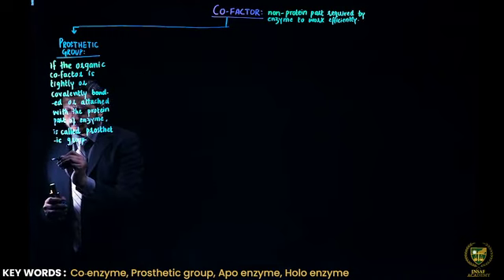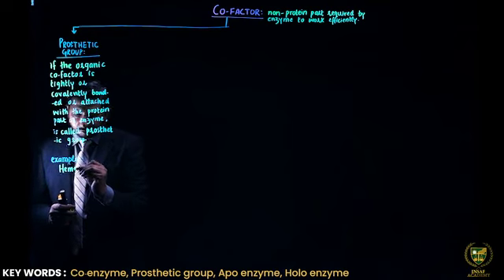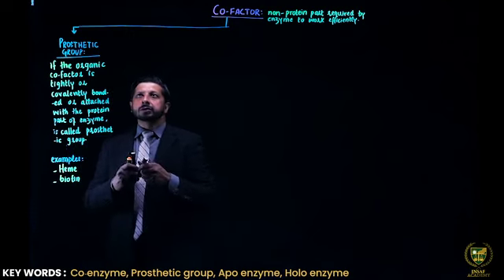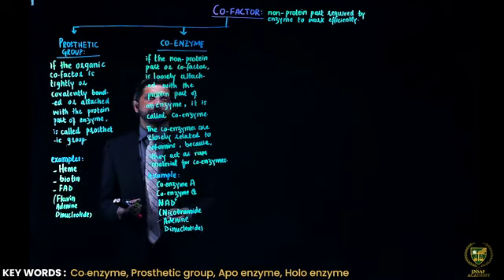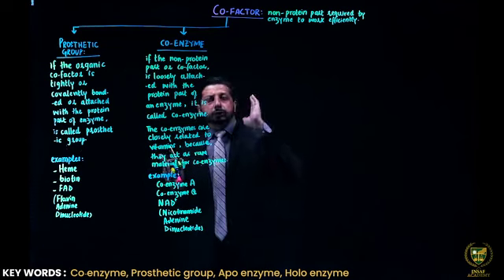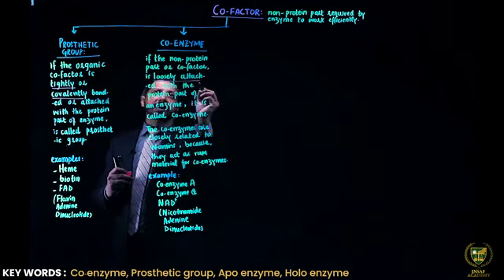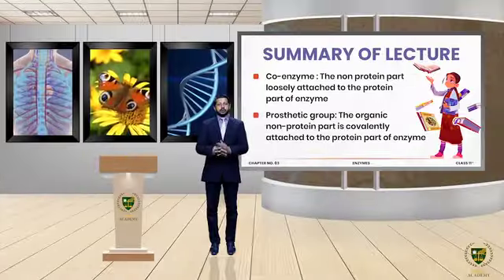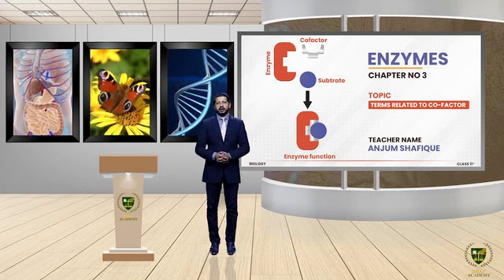3.2 Terms Related to CoFactor Enzymes Biology 11th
Welcome to Insaf Academy

Particulars of this Lecture
Class - th
Subject -
Chapter -
Lecture No. -